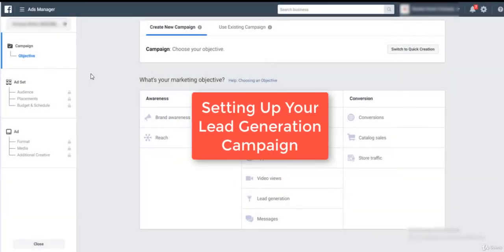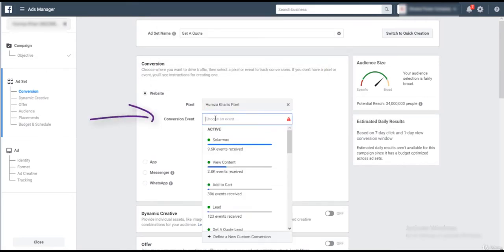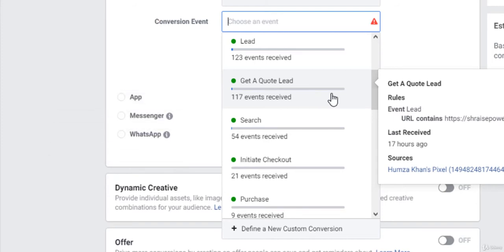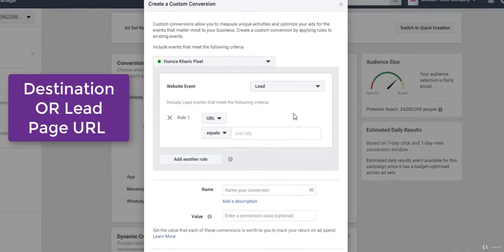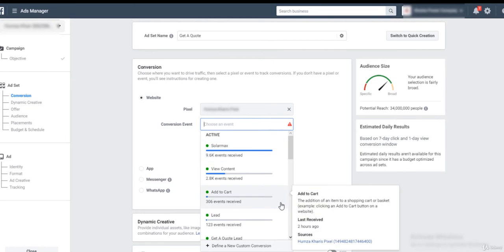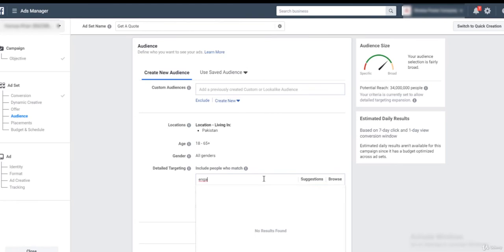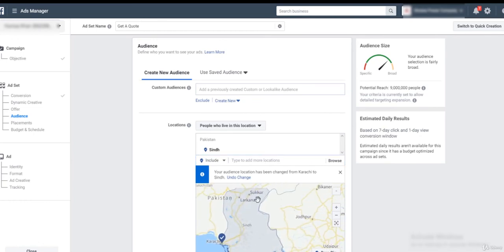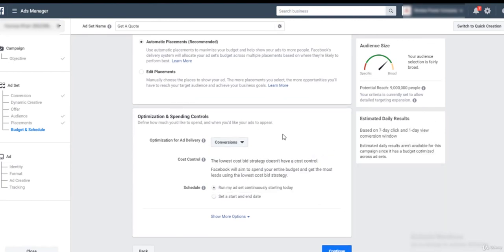Ultimate Lead Generation Campaign Setup